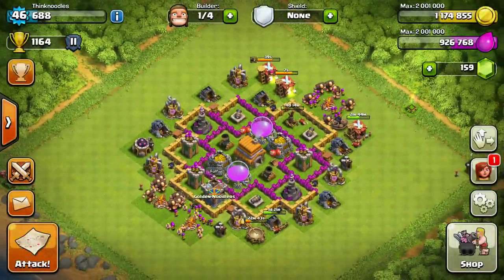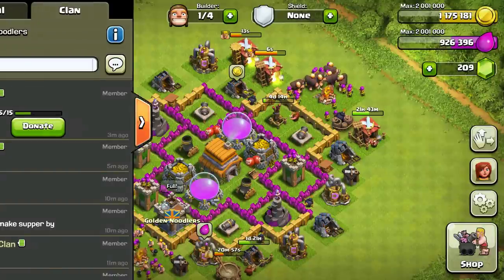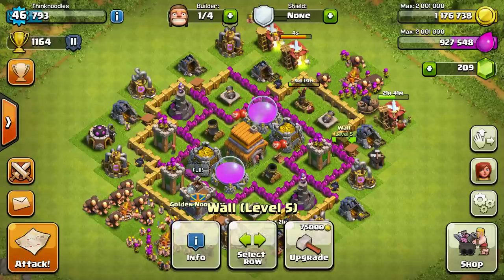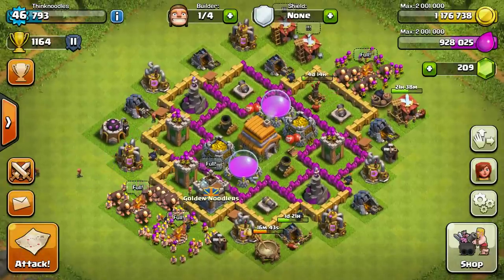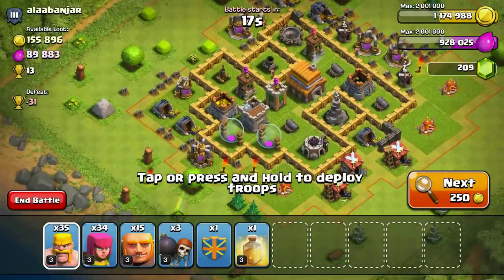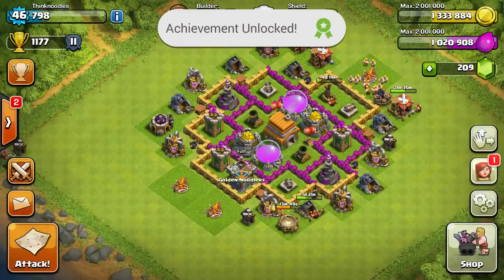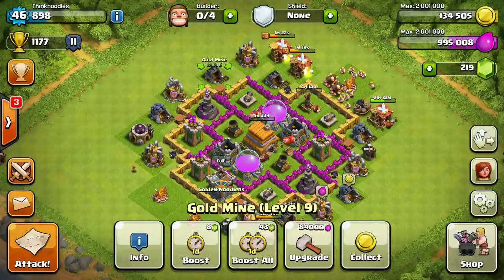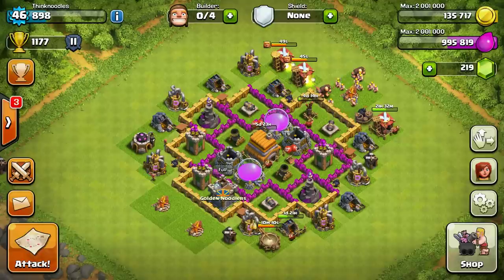Clash Of Clans : Ep 23 - TOWN HALL 7!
Welcome to my Clash of Clans Let's Play! This is my first time playing the game, so please forgive me for the frustration I'll put you through with all the poor decisions I will surely make!

Clash of Clans is a popular iPad/iPhone/iPod/Android game created by Supercell. Clash of Clans is completely free, but you can also buy gems with real money from the Apple App Store or Google Play Store via in-app purchases. However, if you're willing to wait, Clash of Clans gives free gems over time and every part of the game is available for free!

Clash of Clans is a strategy game where you can construct and expand your village, using different base layouts to defend it. As you progress, you unlock more powerful warriors and defenses, and with the right attack strategy, can defeat more advanced players!

➡ Merchandise

➡ Music
Outro - "Sugar High" by Approaching Nirvana